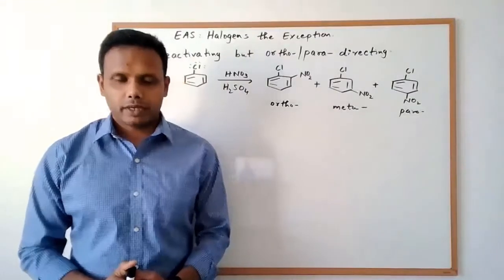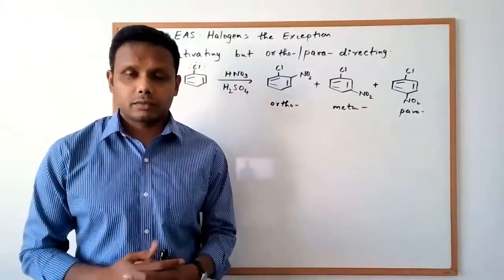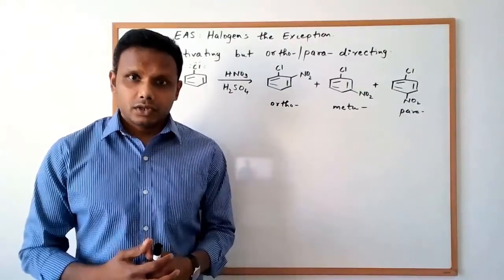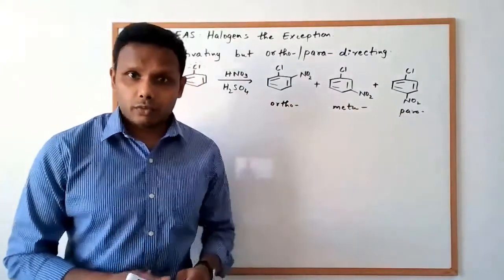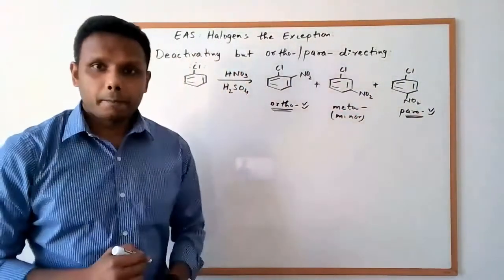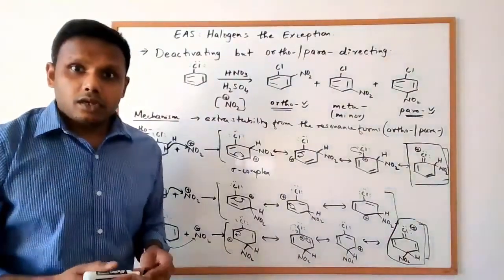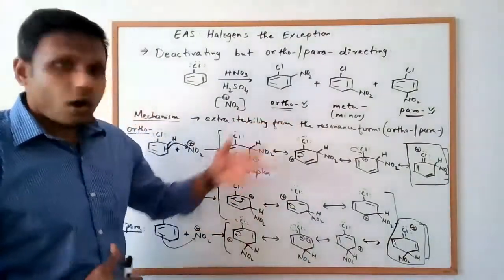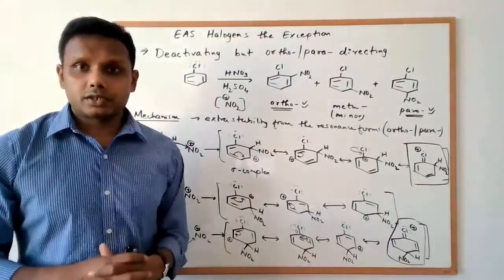Electrophilic Aromatic Substitution: Halogens are Deactivating but ortho-/para-directing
This video discusses the electrophilic aromatic substitution of halobenzene compounds. The halogen substituent deactivates the ring towards the electrophilic aromatic substitution reaction. But unlike other deactivating groups which are meta-directing, halogens are ortho-/para-directing.